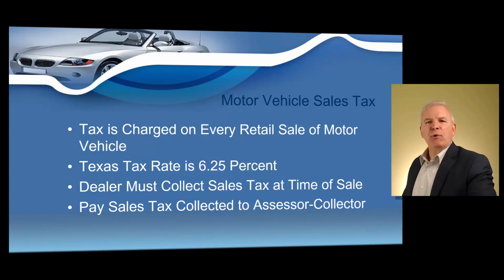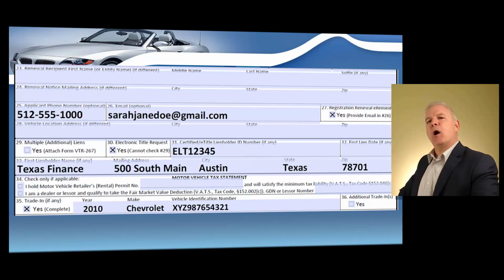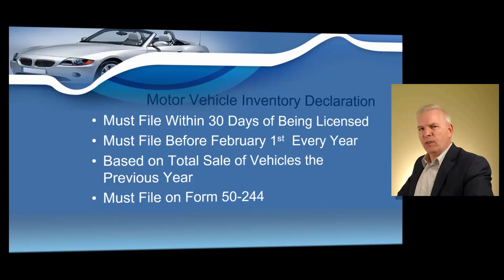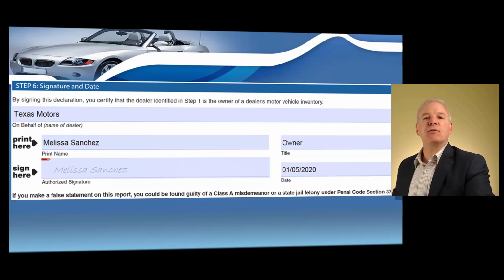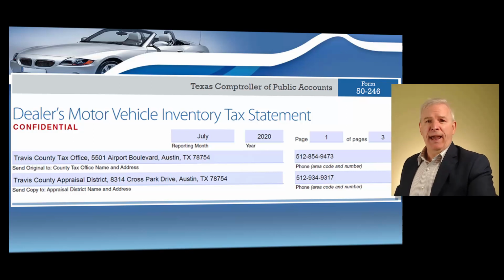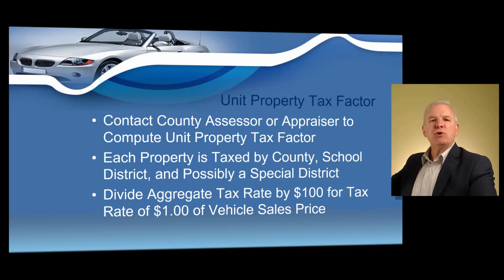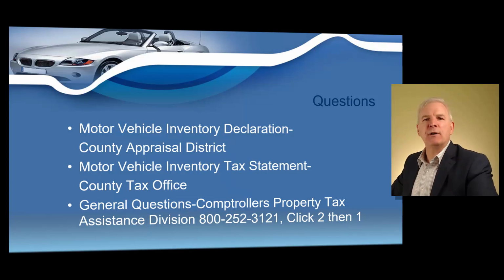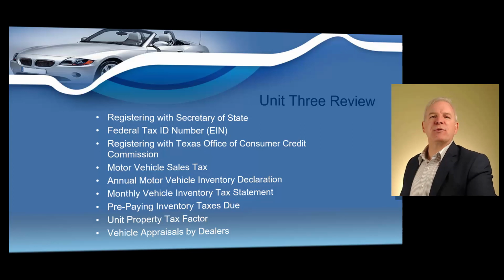Texas Dealers Motor Vehicle Sales Tax, Inventory Declaration, VIT, Appraisals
Texas Dealers may learn how to charge sales tax on motor vehicles they sell, dealers may learn how to file the annual Motor Vehicle Declaration, VIT, and hot to charge for vehicle appraisals